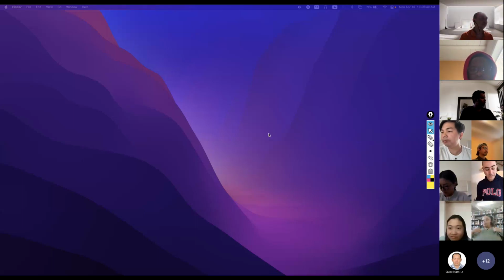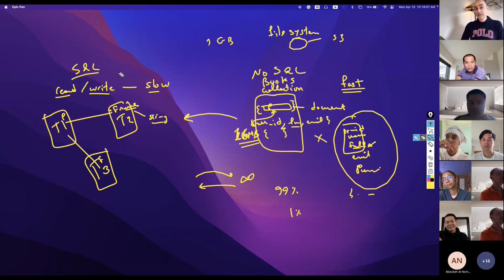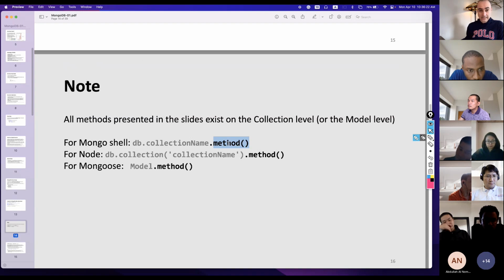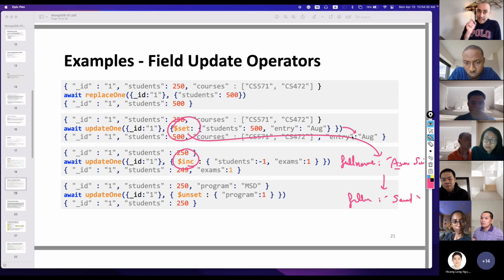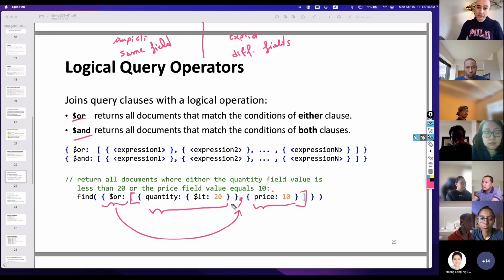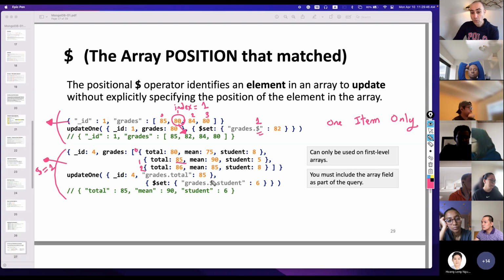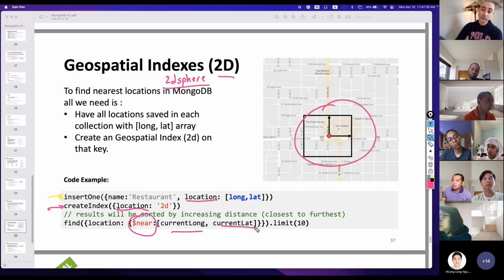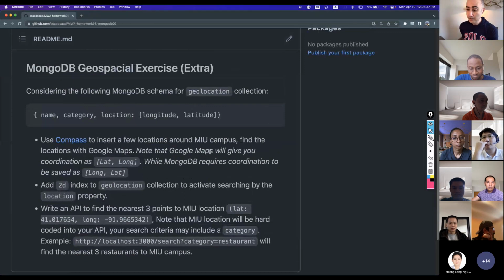CS572 Modern Web Applications (Asaad Saad) - Lesson 5